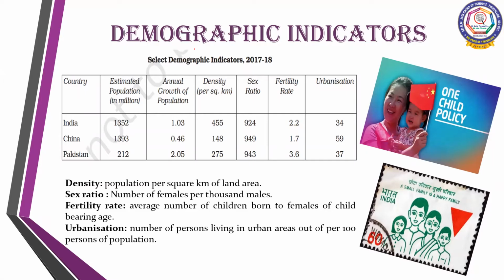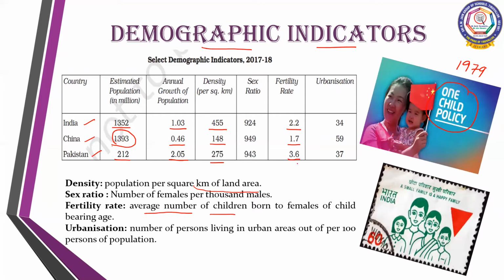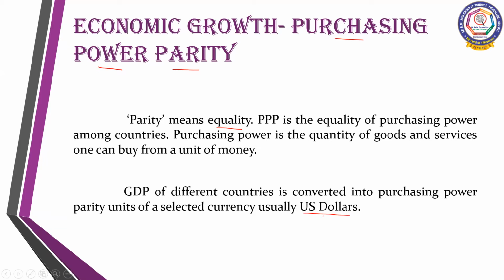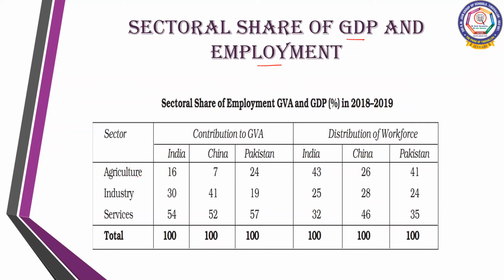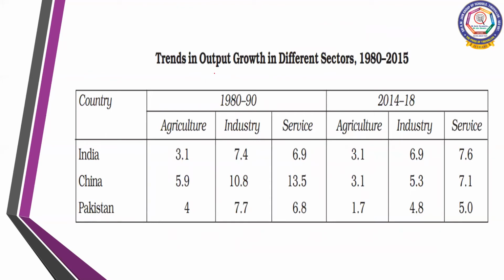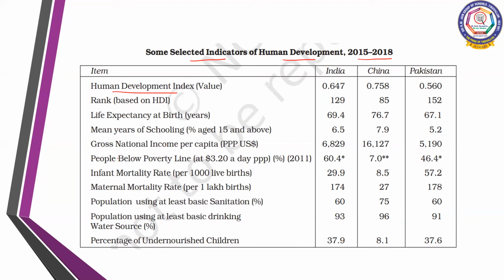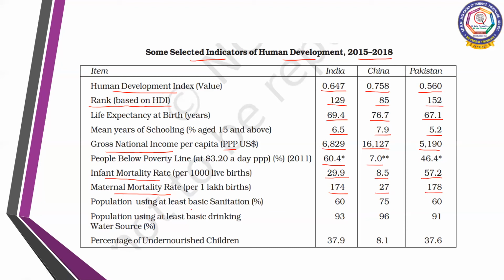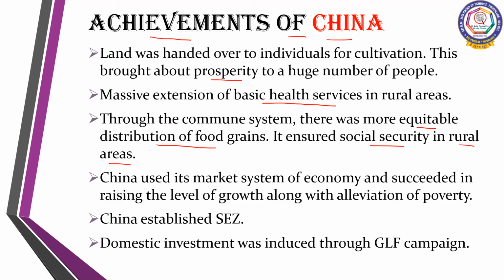CBSE - CLASS XII - ECONOMICS - DEVELOPMENTAL INDICATORS OF INDIA, CHINA AND PAKISTAN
CBSE - CLASS XII - ECONOMICS - COMPARATIVE DEVELOPMENT EXPERIENCES OF INDIA AND ITS NEIGHBOURS-DEVELOPMENTAL INDICATORS OF INDIA, CHINA AND PAKISTAN